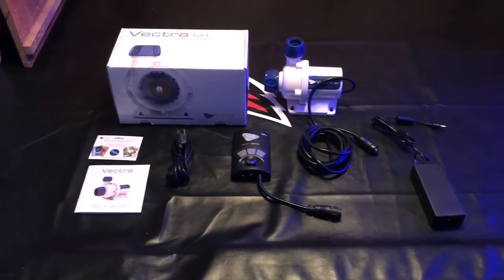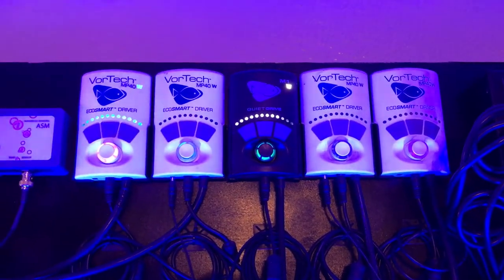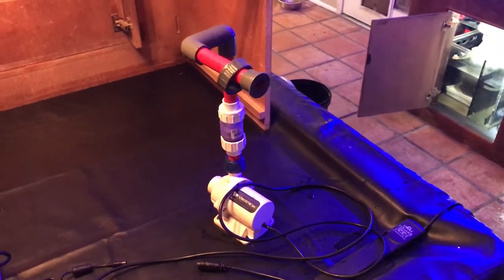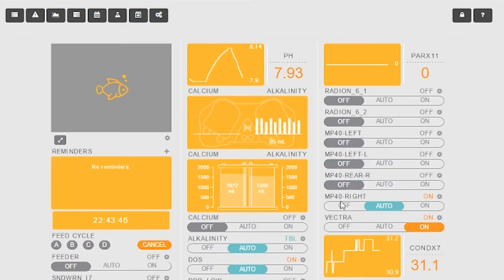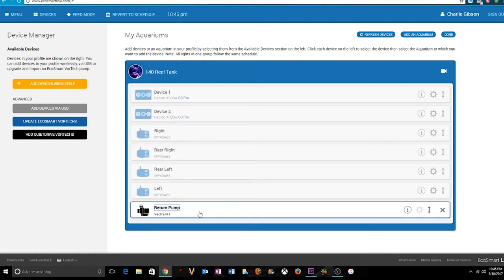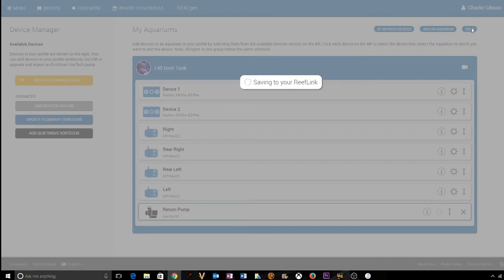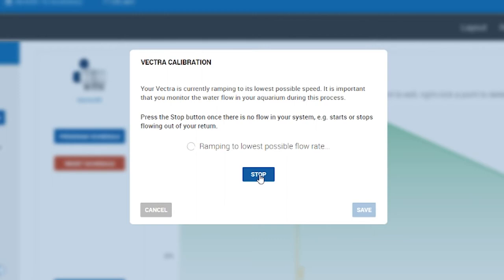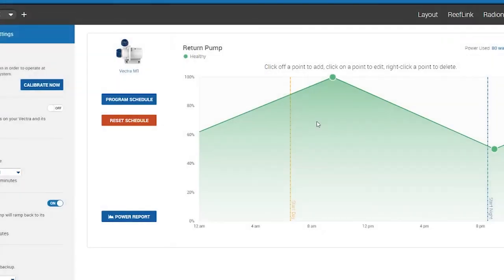Ecotech Vectra M1 Return Pump - Product Review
Full Product Review of the Ecotech Vectra M1 pump